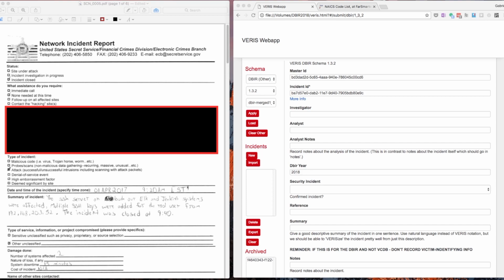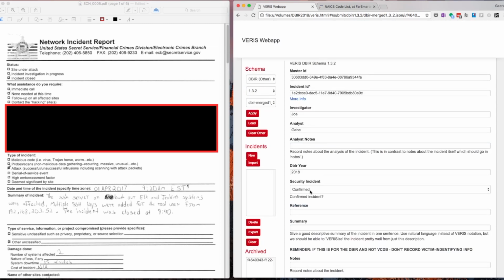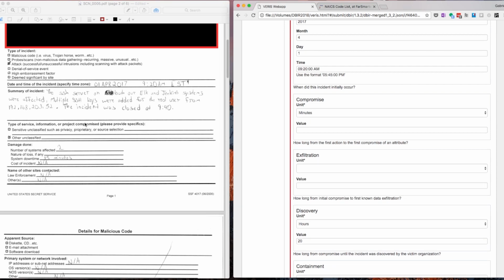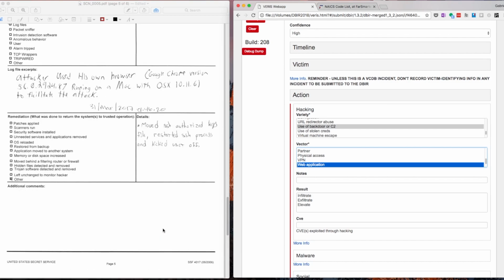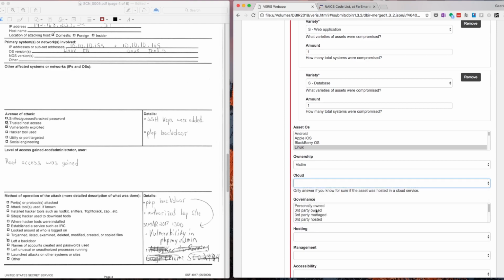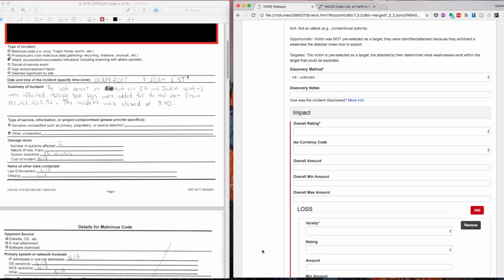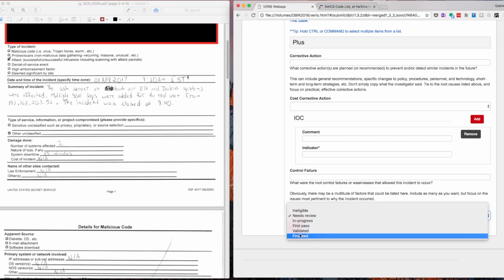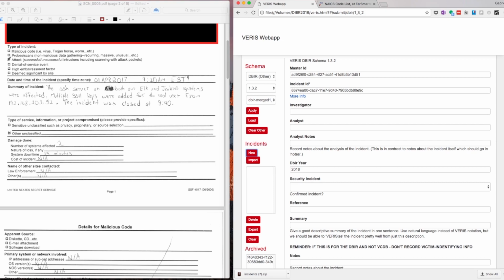VERIS Webapp Tutorial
This video provides a tutorial in how to use the VERIS Webapp to create a VERIS record from an incident response report.